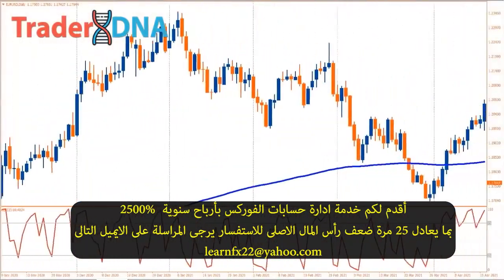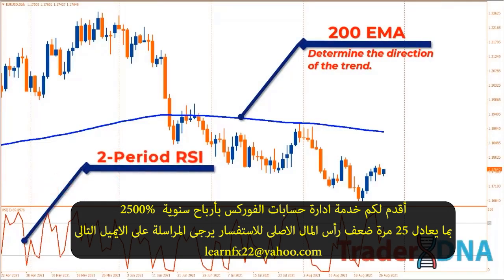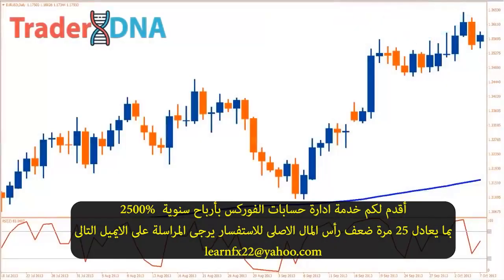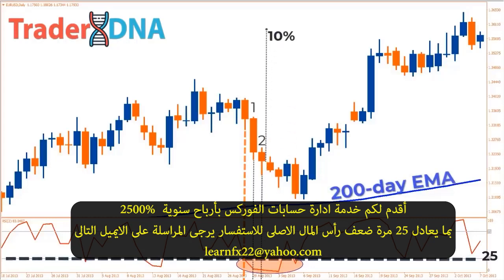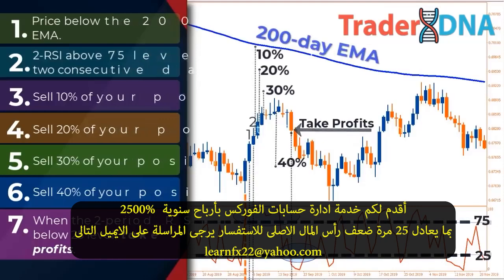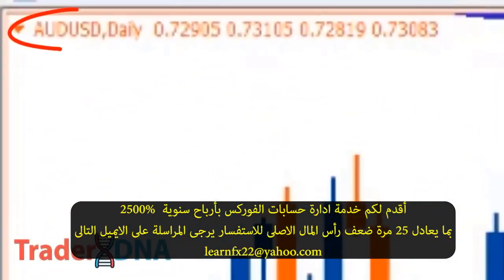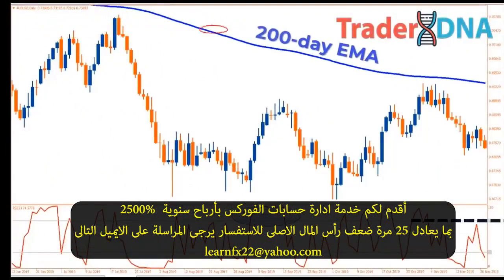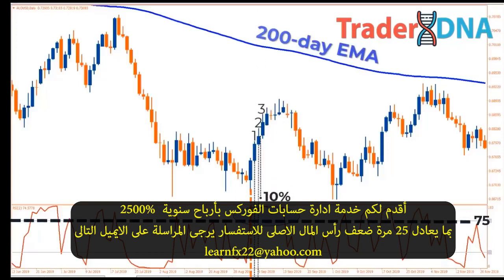كيف استخدمت المثلثات والموفينج افريج والار اس اي فى مضاعفة حسابى فى الفوركس